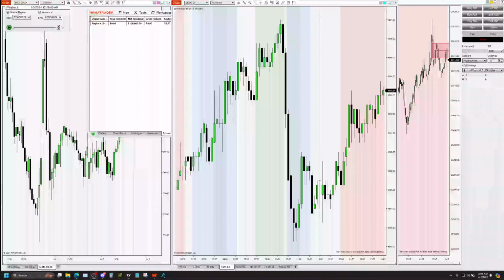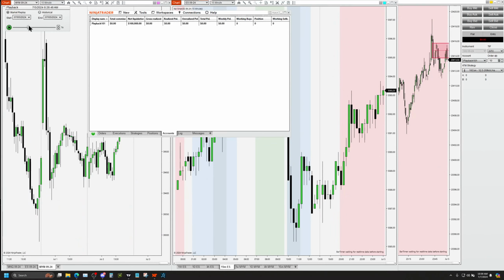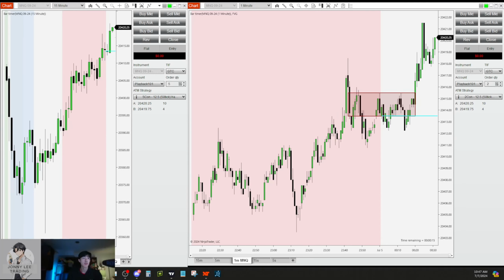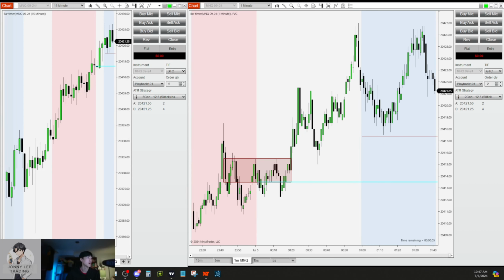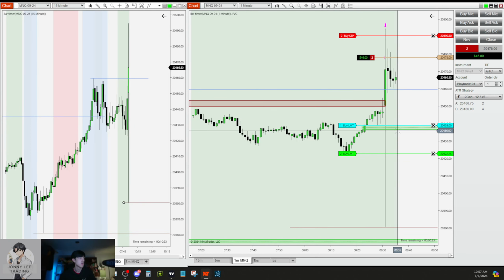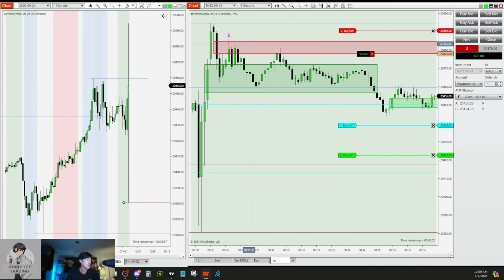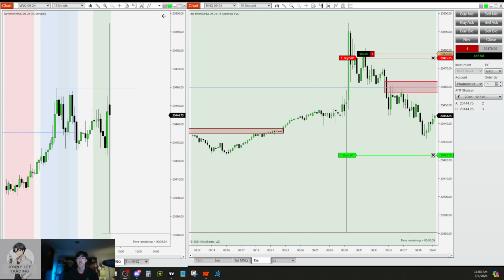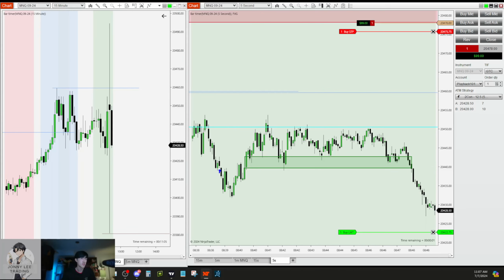How to Setup, Use, and Backtest using Ninjtatrader Playback Connection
In this lesson, you'll learn:
 - How to Backtest a specific day for entry practice in Ninjatrader using Playback Connection
 - You'll see an example entry of a model I use and look for as an example
 - This IS done with hindisight, but I try my best to "forget" what happens, and solely rely on what liquidity arises prior to the time of day. This is KEY when practicing.

Any questions, drop them in the comments. Good luck studying, hope this helps you grow!

Computer:
Falcon Trading Laptop